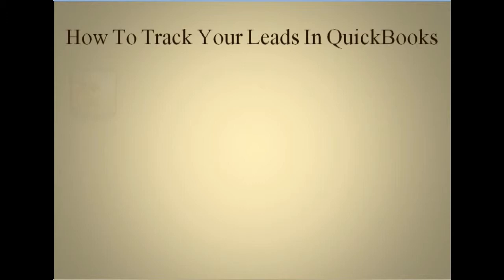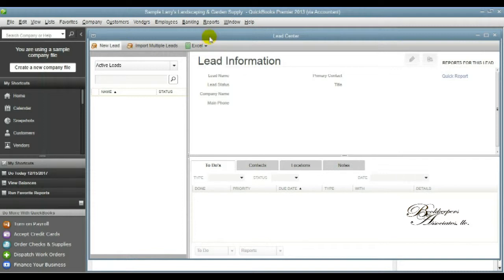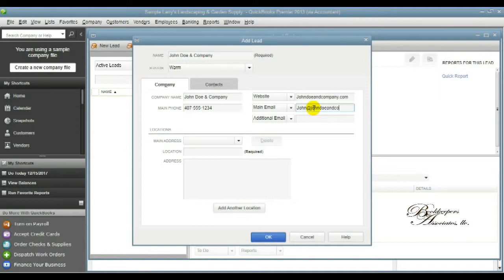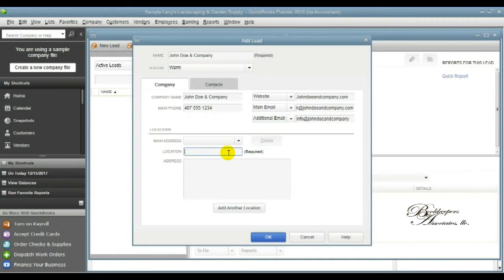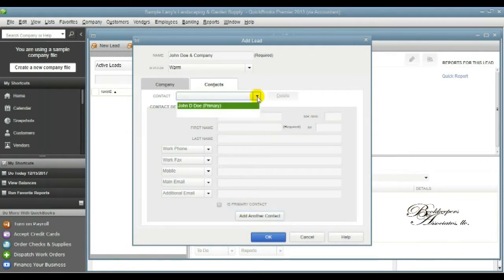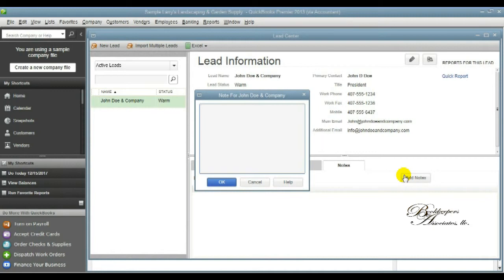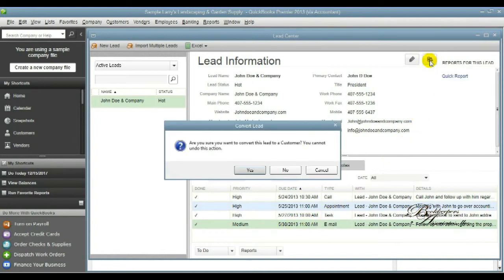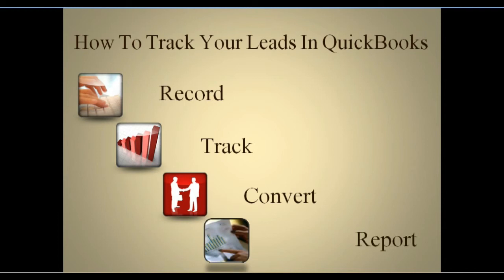How to Track Marketing Leads Using QuickBooks - Bookkeepers and Associates Quickbooks Proadvisor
In today's video I will show you how to track your potential client's using the Lead Center feature within your QuickBooks software.

I hope that this information will help you save time and money as you grow your business.

 Kianja Johnson

I love hearing your feedback and thrive off of the live interaction with others.

Bookkeepers and Associates, LLC.